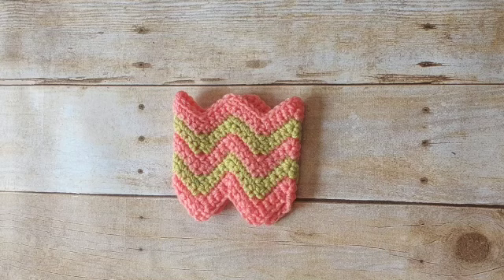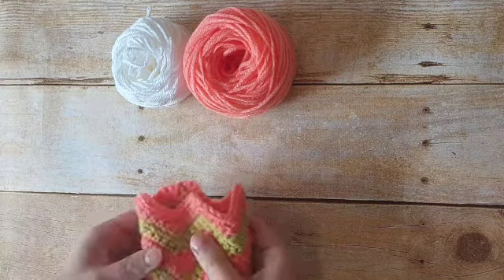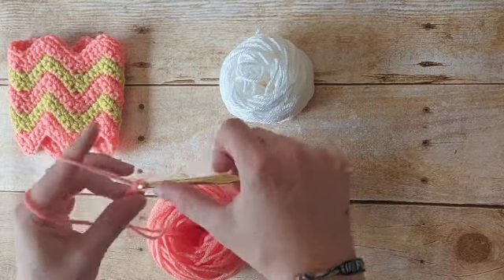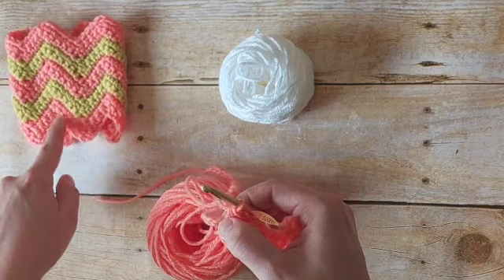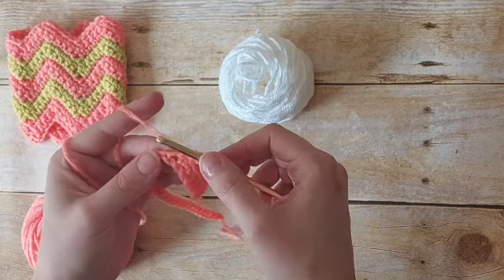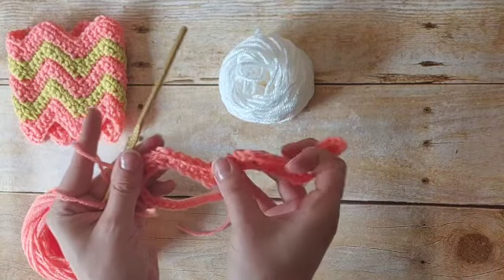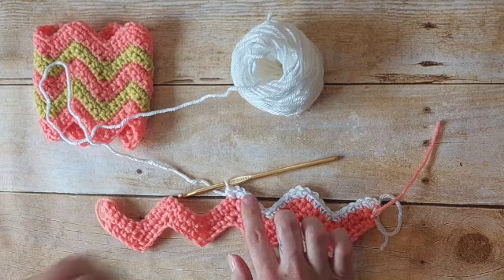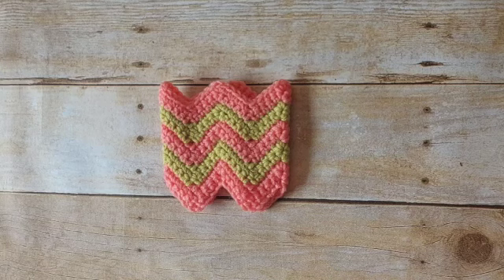Zig Zag (Chevron) Cup Cozy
This is a review of what was covered in my class last week, where we learned a new stitch and used it to create a cup cozy!

In this video, you will learn:
- create a foundation chain
- how to add and/or skip stitches to create the sig-zag pattern
- how to seamlessly change colours

You will need:
-  3 or 4 weight yarn (any material, but I will be working with 100% acrylic for this tutorial)
- a crochet hook (5mm)
- a darning needle (or large needle for yarn)
- optional: a stitch marker (bobby pins, paper clips or a different coloured piece of yarn about 3" long will substitute if you don't have stitch markers)

Timestamps:
00:00 - Introduction & Materials
00:51 - Pattern Start
09:39 - Colour Change